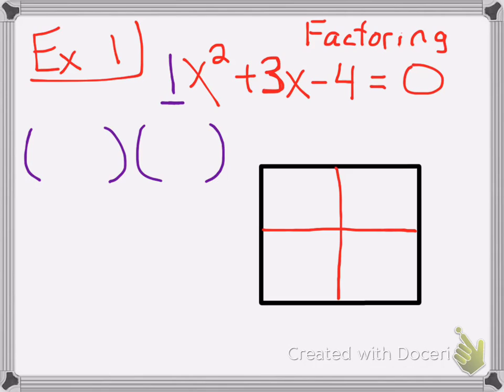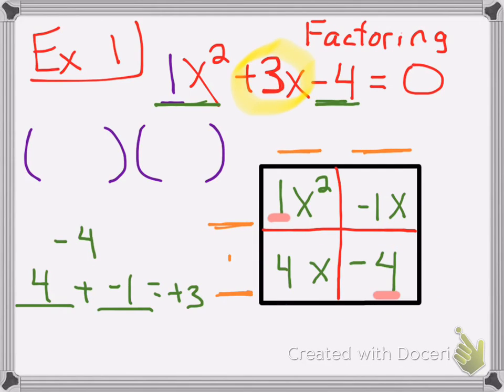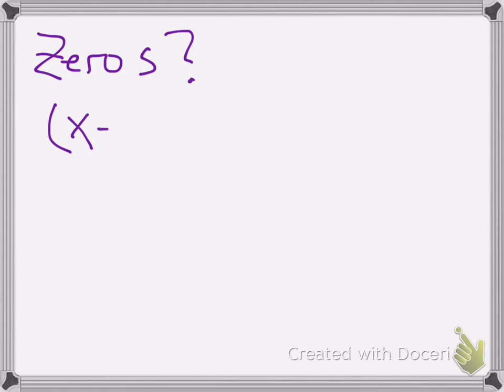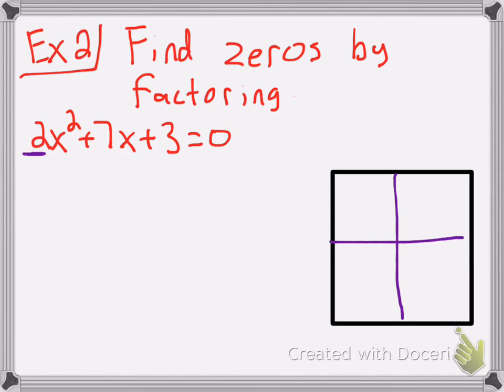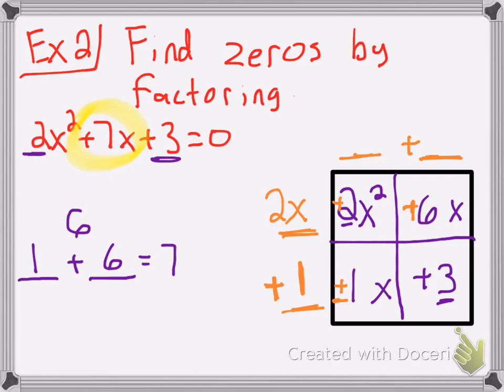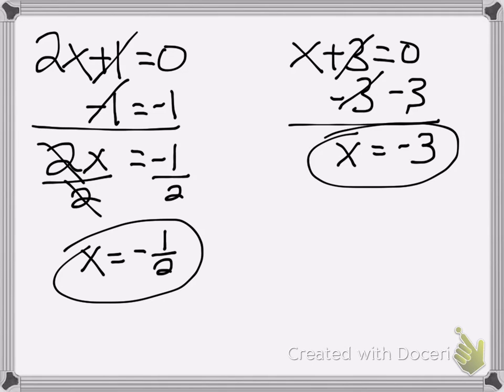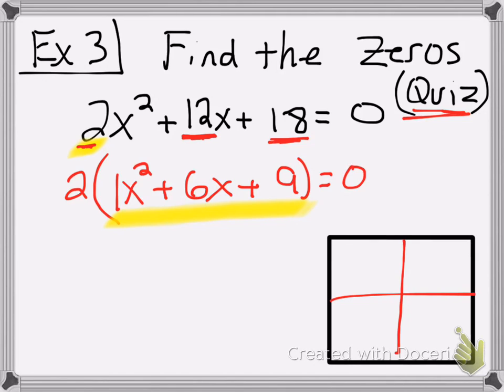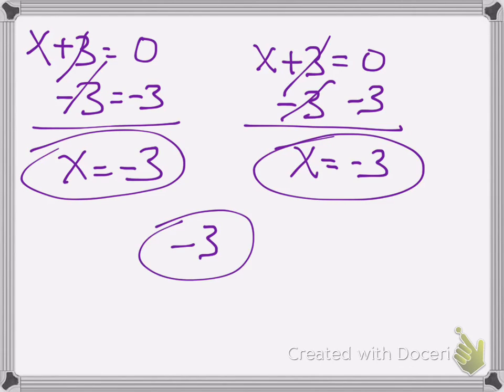Algebra 1 Video 2/29